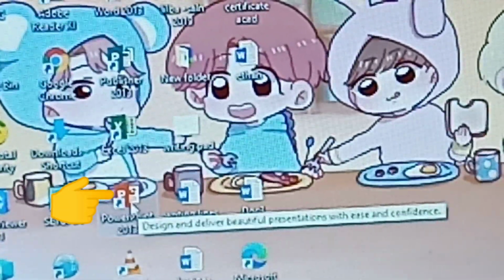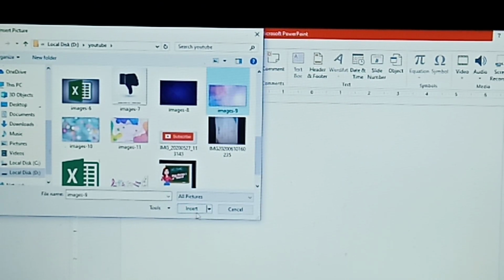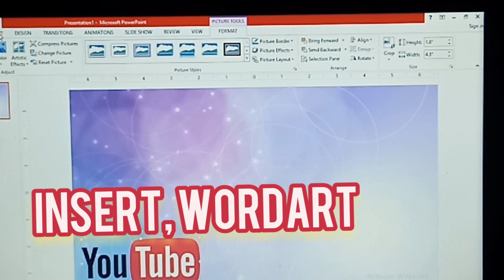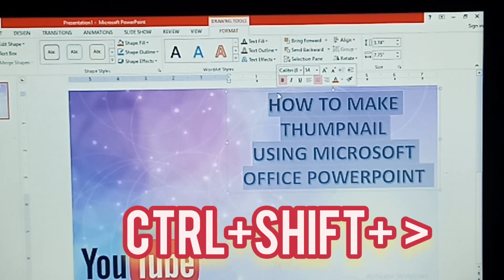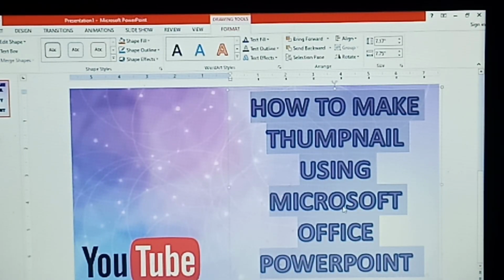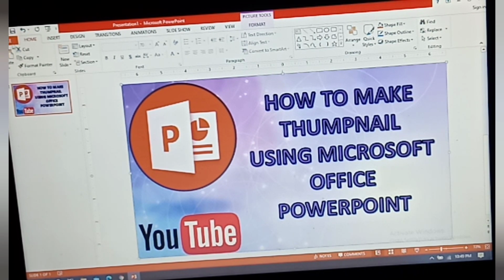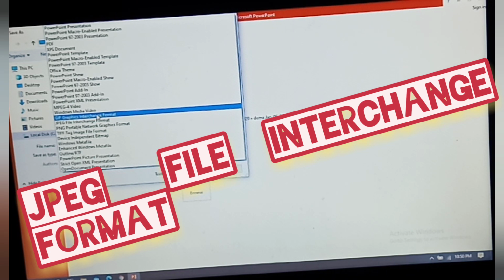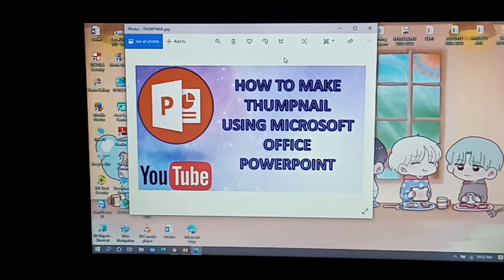HOW TO MAKE THUMBNAIL USING MICROSOFT POWERPOINT